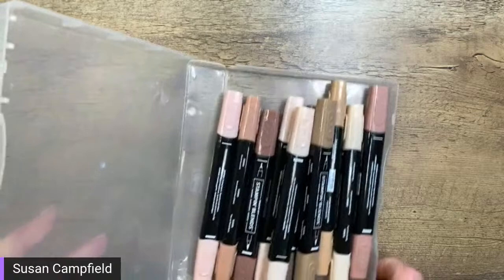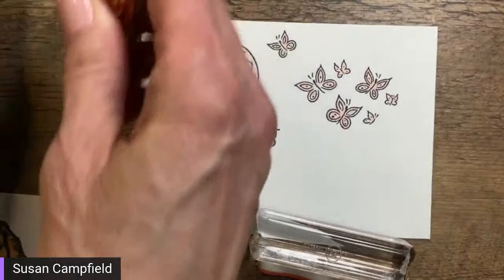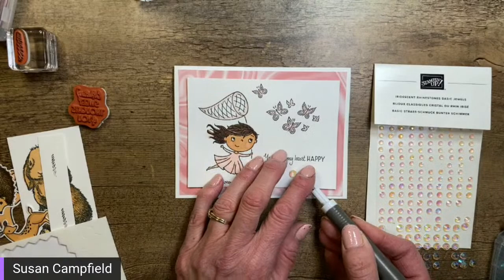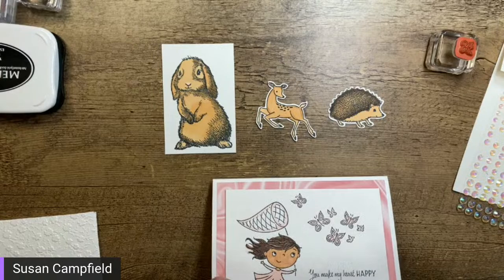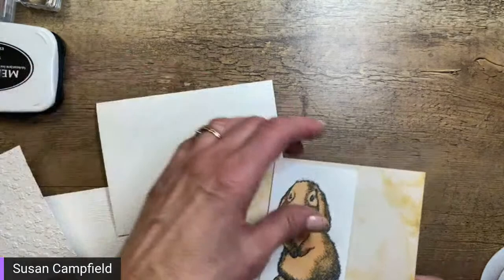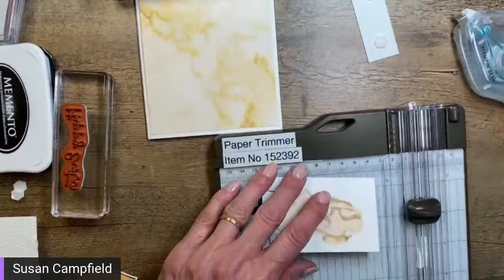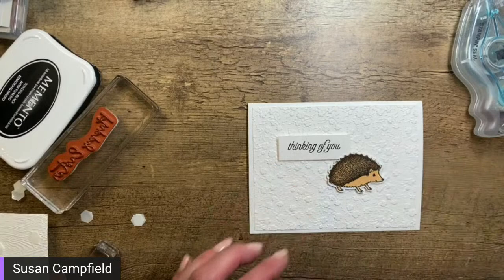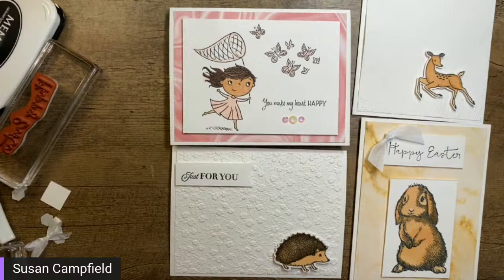Suestampfield Video Tutorial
In the last video we talked about how to color with the Stampin' Blends - now it is time to turn those images into cards! I hope my viewers will help me pick which products would be best to work with our cute creations!
To learn how to color these images with the Stampin' Blends, watch the previous video here: